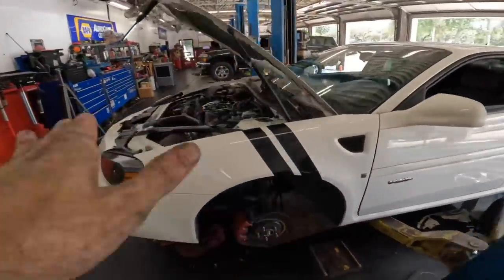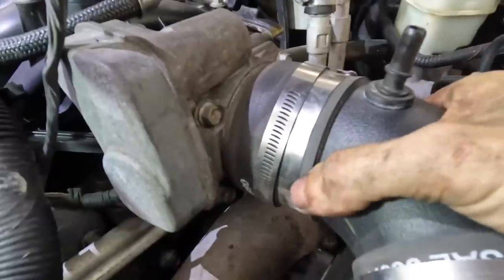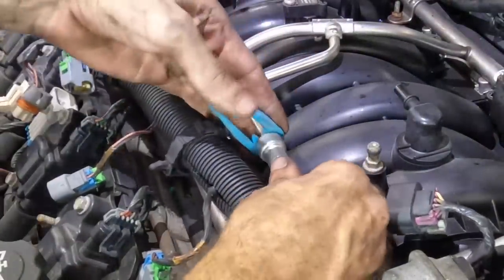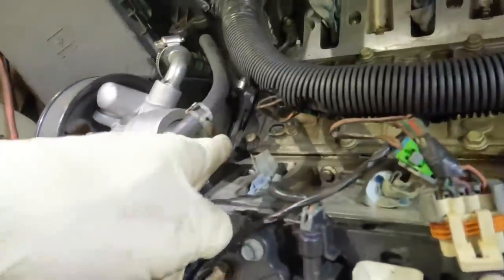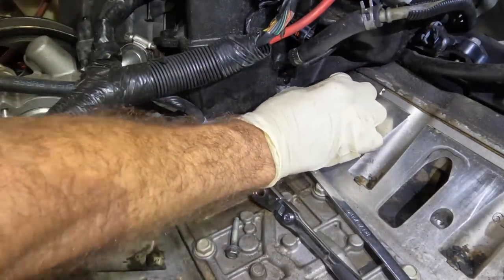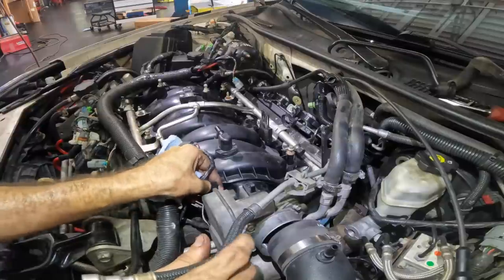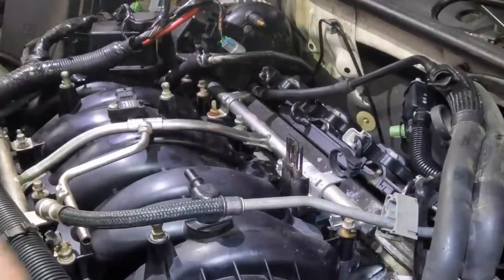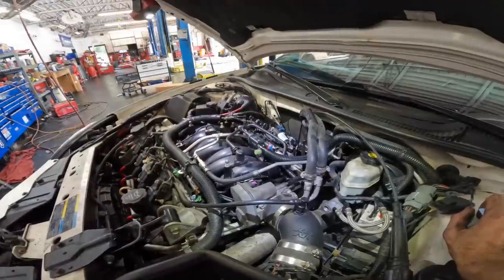Brake Clean Pressure Washer! V8 Powered Pontiac GXP 5.3